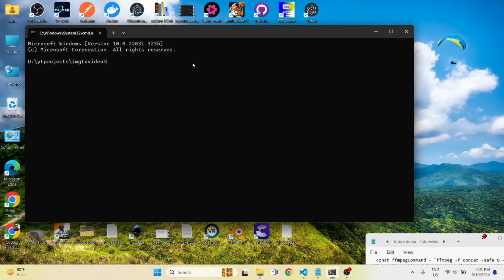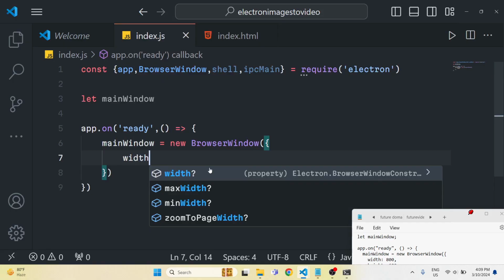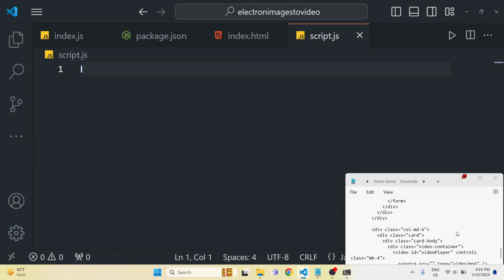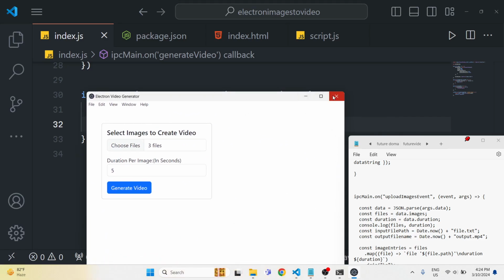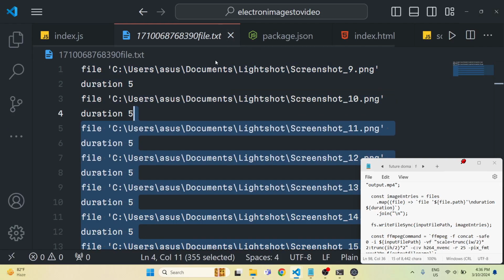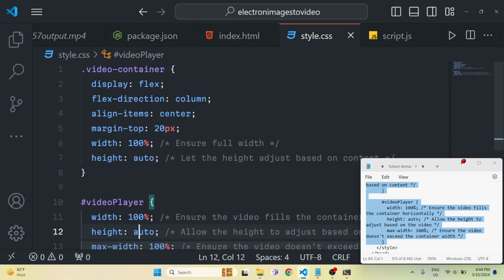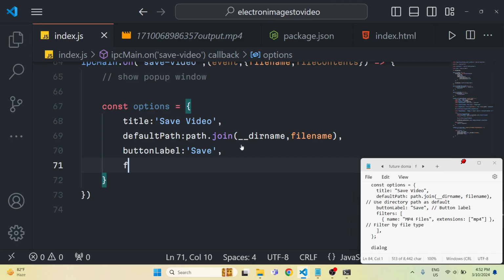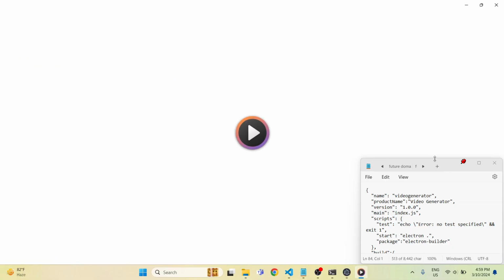Electron.js FFMPEG Project to Build Video Editor to Create Videos From Multiple Images Desktop App